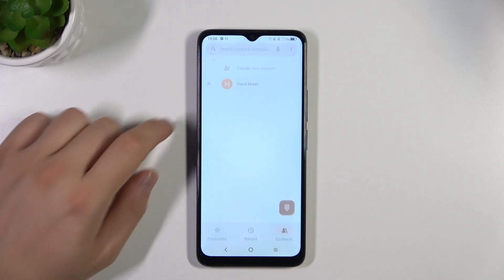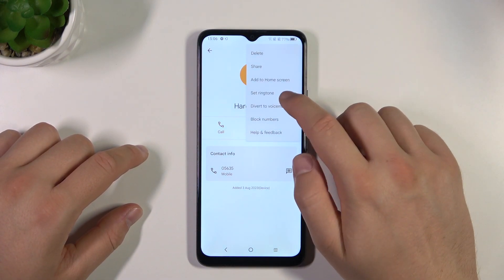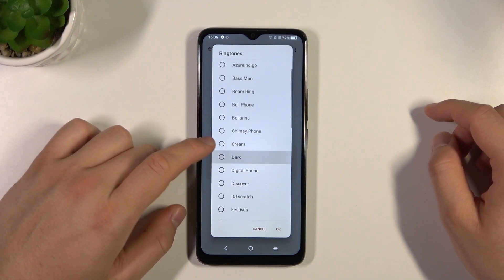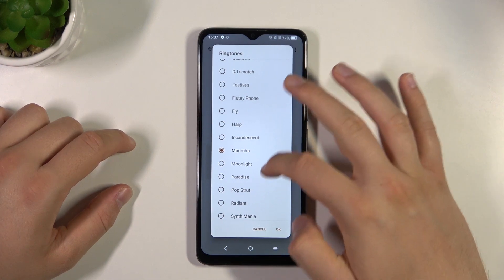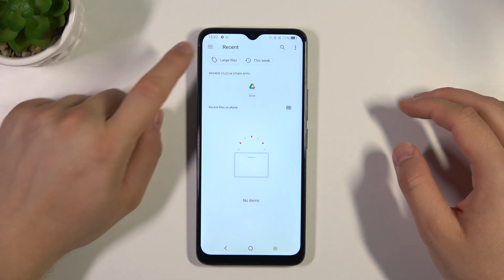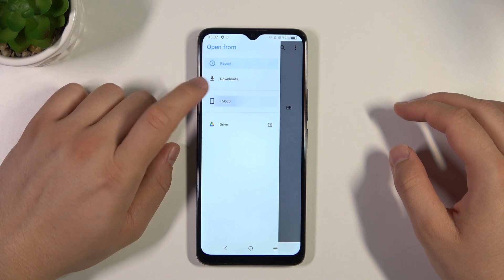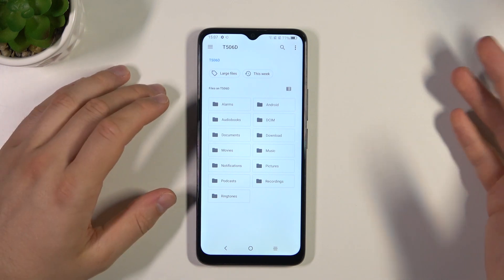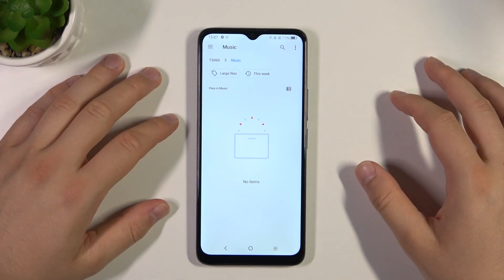How to Assign Ringtone to Contact on OPPO Reno 10 Pro? - Set Up Ringtone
Learn more about TCL 405
In this tutorial video, discover how to personalize your TCL 405 by assigning custom ringtones to specific contacts, making it easier to identify callers without even looking at your phone.

How to Set Ringtone for Contact on TCL 405?
How to Assign Custom Ringtone to Contact on TCL 405?
How to Change Ringtone for Specific Contact on TCL 405?
How to Replace Default Ringtone with Custom Ringtone for a Contact on TCL 405?